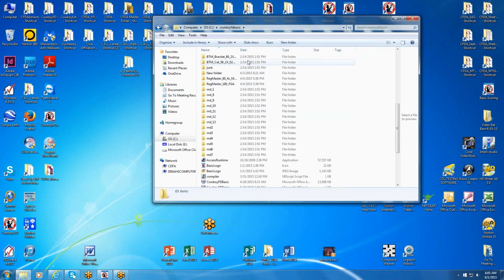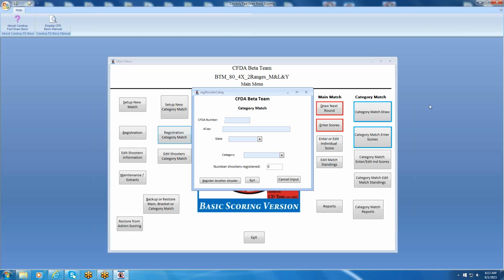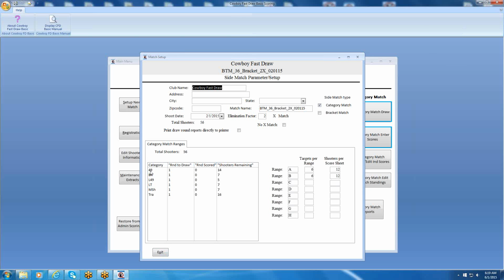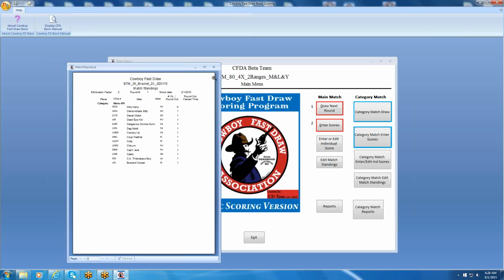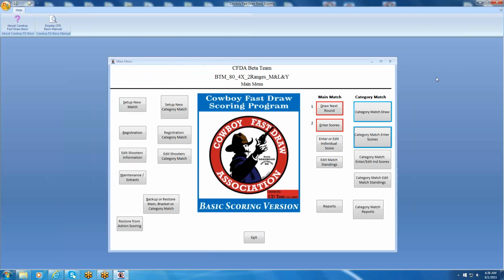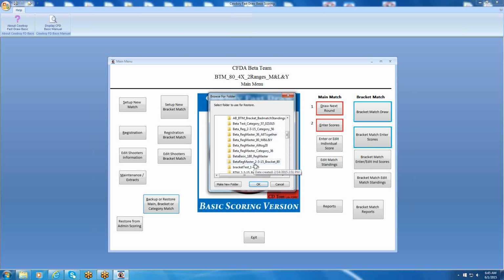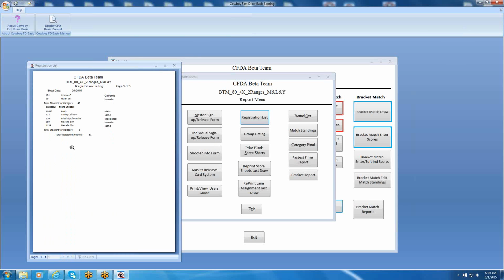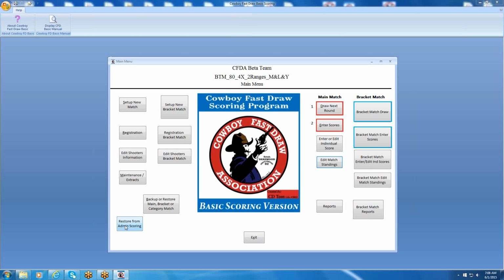CFDA Basic Scoring Webinar Part 2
Description: In Part 2 we get into more information on backing up and restoring, and running side matches like Bracket Matches and Category Matches.